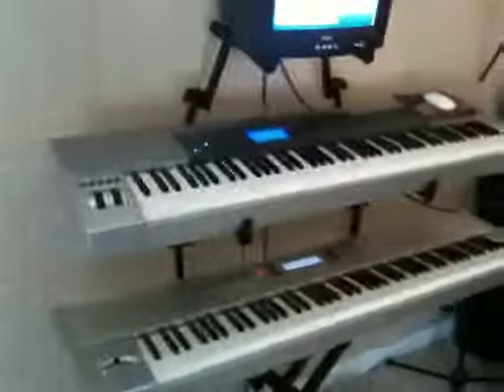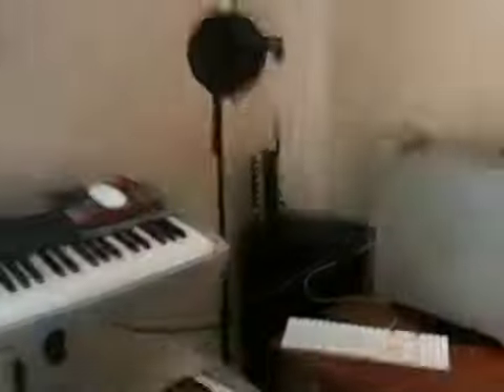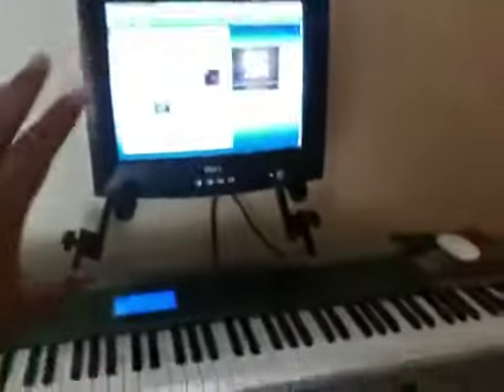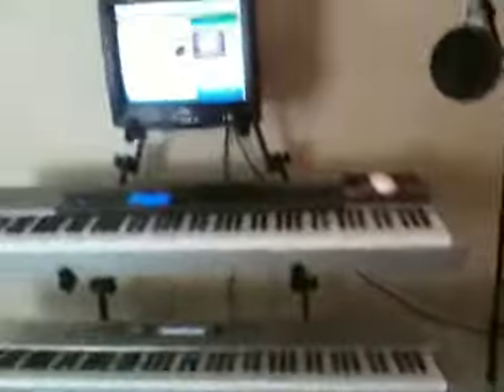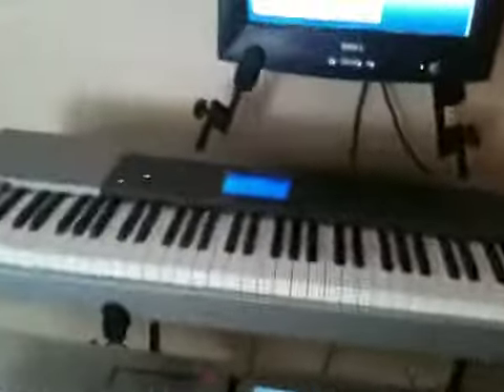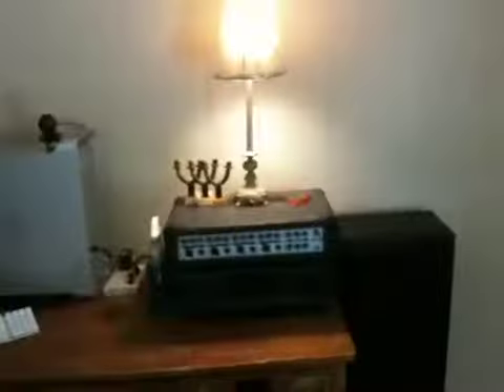My new set-up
This is just a quick vid to update on the new set-up at the new house. Missing a lot of stuff but it'll all be back soon. Let me know what you think or if you're interested in hanging out.